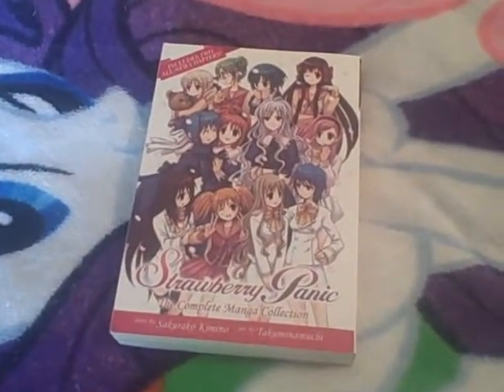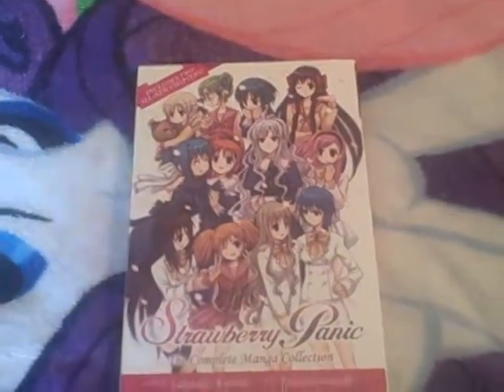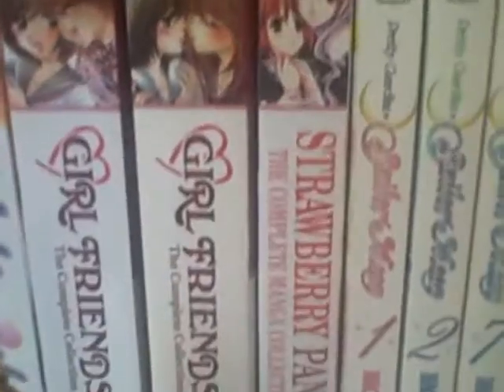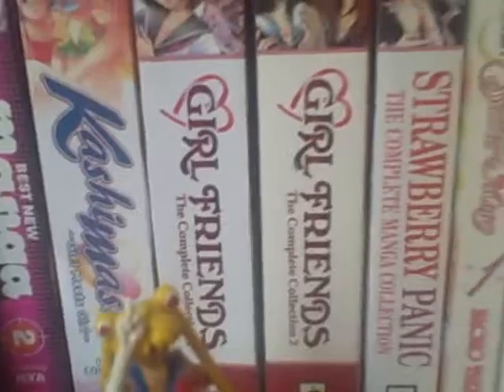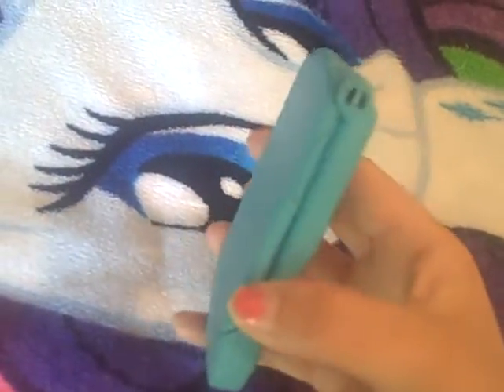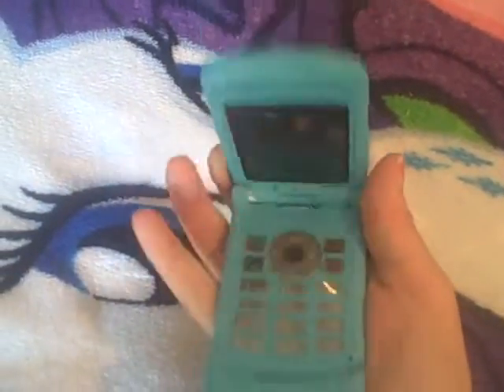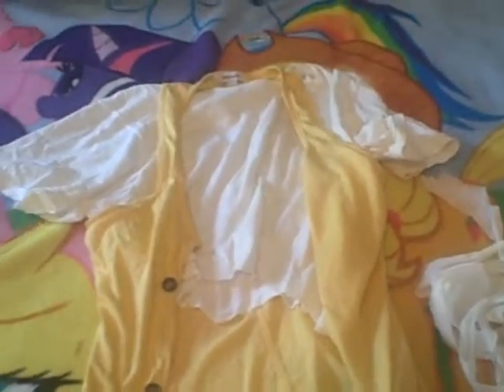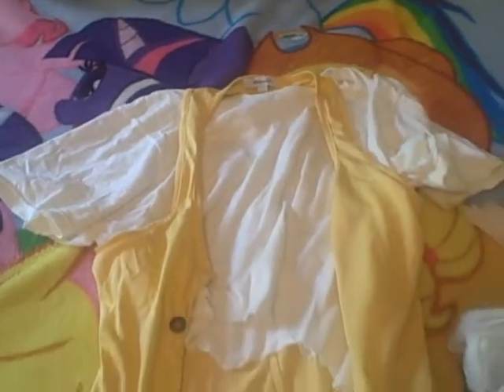Otaku Haul #1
So I'm doing things differently. I was inspired to make my otaku haul videos by Mistressladyx. She is such an awesome person and I love love love her videos so please do us both a favor and check her out!

I do hope you enjoy my first haul. It's pretty tiny, but I haven't done much shopping recently.